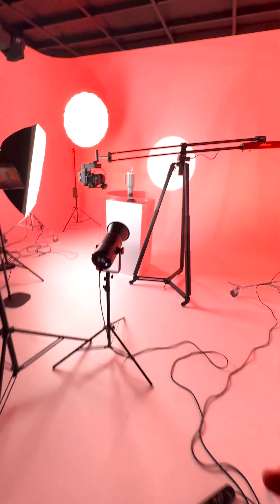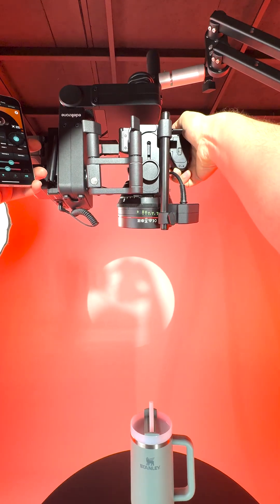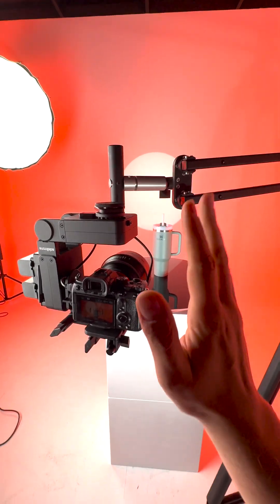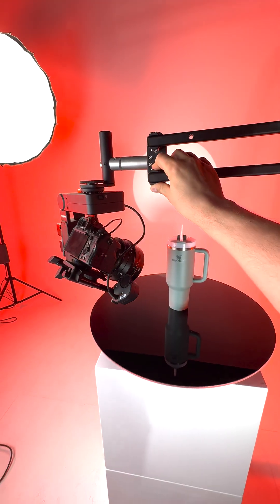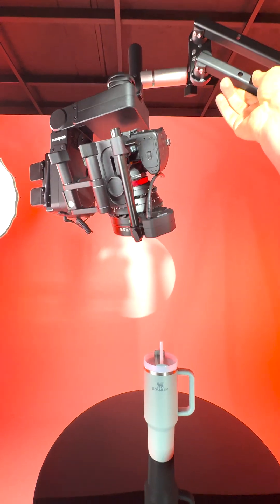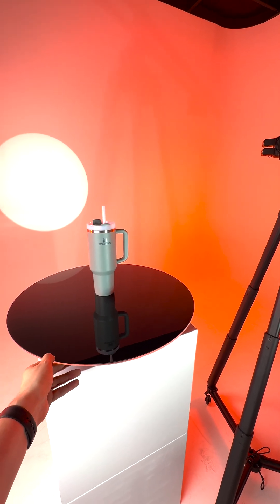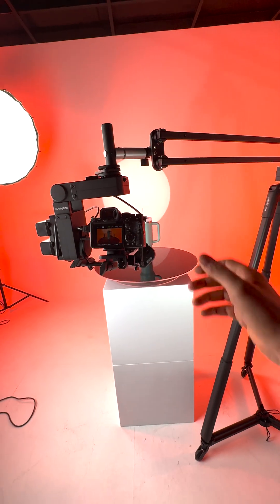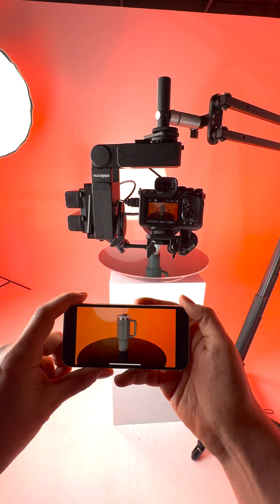Setting up a Packshot Easy and Fast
This video demonstrates just how fast and effortless it is to program an advanced packshot using edelkrone motion control devices.

In this example, we’re using the PackSHOT Bundle, a powerful setup featuring edelkrone’s highest-grade devices to deliver a complete 5+1 axis motion control solution. This bundle allows you to capture your product from an incredibly wide range of dynamic angles, creating stunning and immersive camera movements that elevate the visual appeal of your product shots.

More videos are on the way, where we’ll guide you through step-by-step examples of how to program these kinds of shots with ease.

Start creating. Start amazing.

N1EG5HONEZQAJFYK